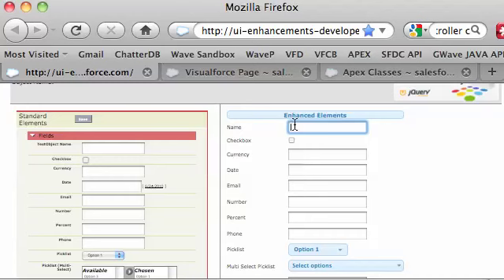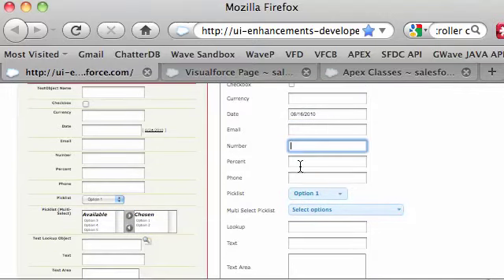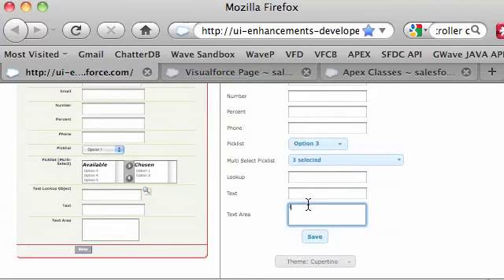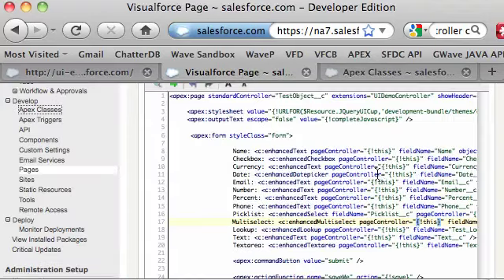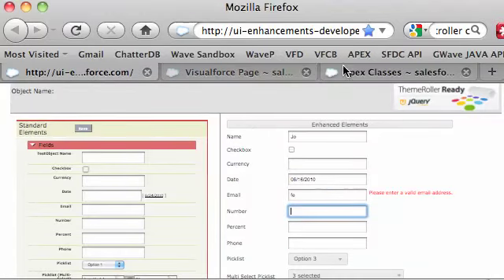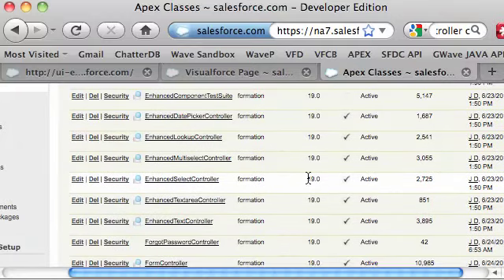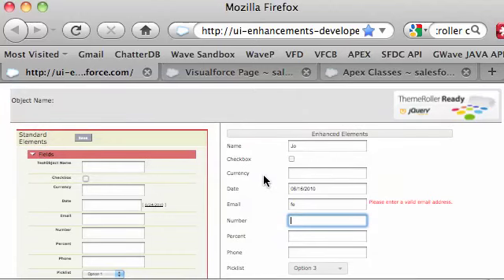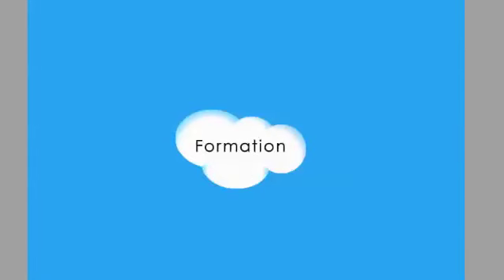JQuery Enhanced Visualforce Components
Captured by d3developer